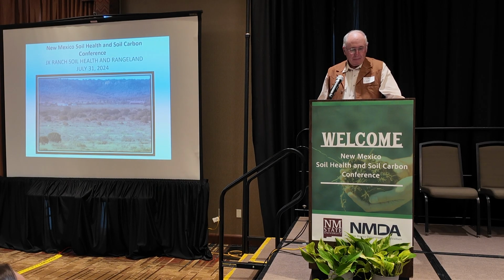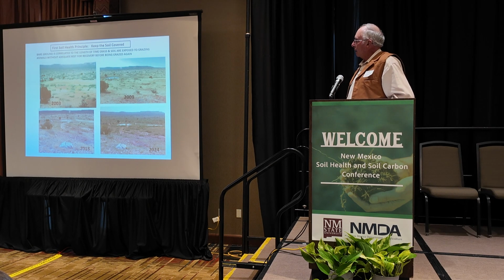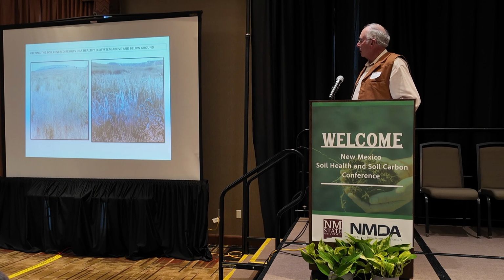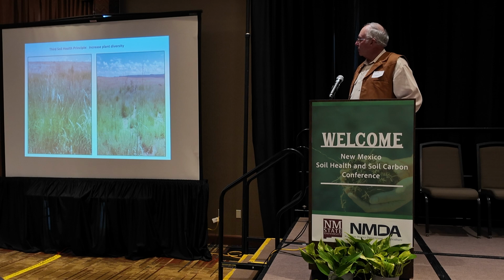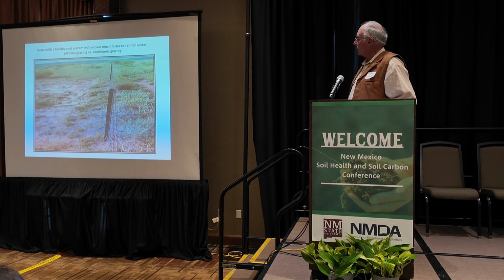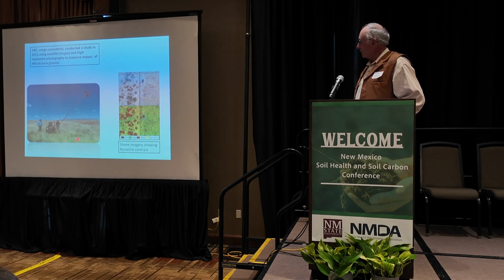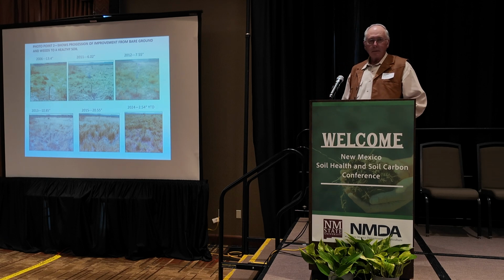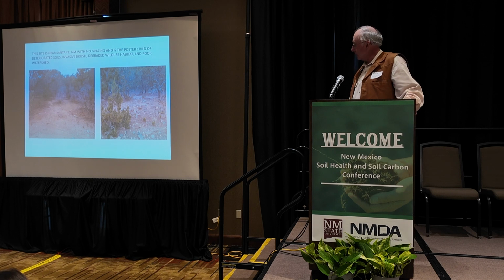NM Soil Health & Soil Carbon Conference '24: Tom Sidwell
Keynote Speaker #2 (Rangeland): Tom Sidwell, New Mexico Rancher.